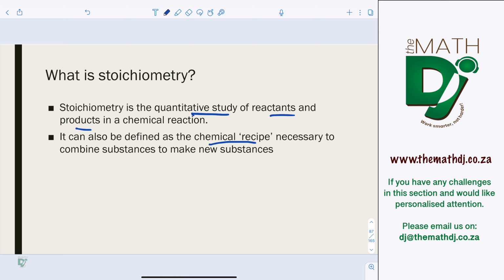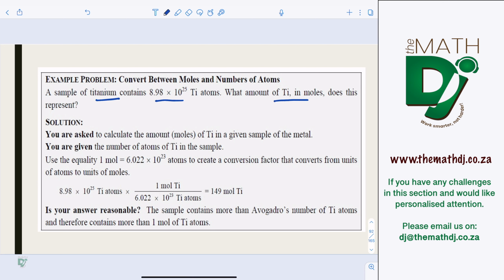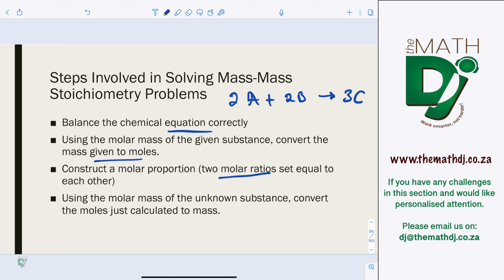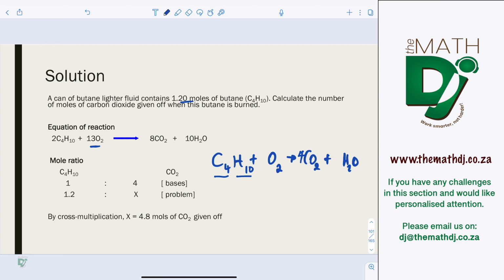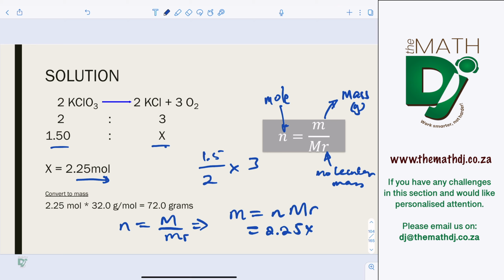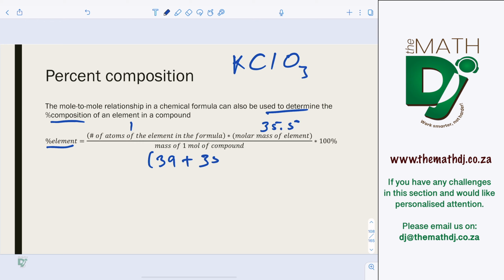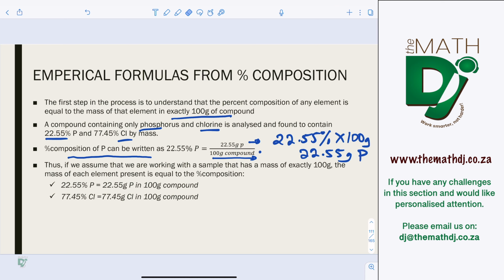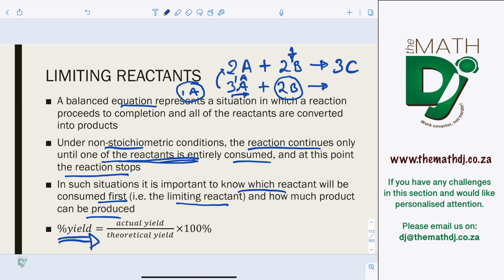CHE1501 Unit 5 - Stoichiometry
University of South Africa (UNISA) CHE1501 Chemistry module... simple and straightforward lectures available for you to view anywhere in the world from your PC, tablet and mobile devices.

Content Time Stamps:
What's Stoichiometry? 0:25
Avogadro's Number 5:32
Molar Mass 9:30
Mole-Mass Problems 25:31
Percent Composition 35:12
Limiting Reactants 47:58